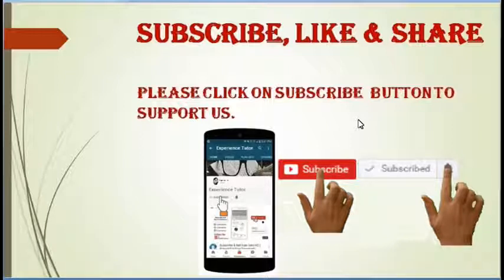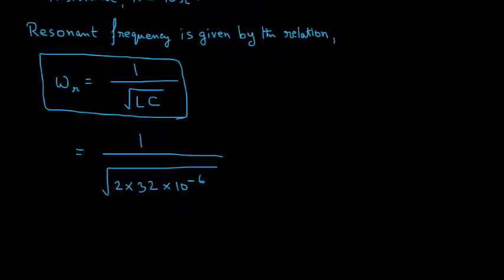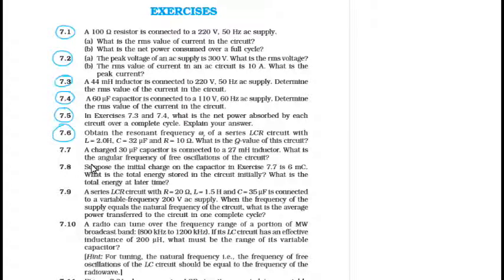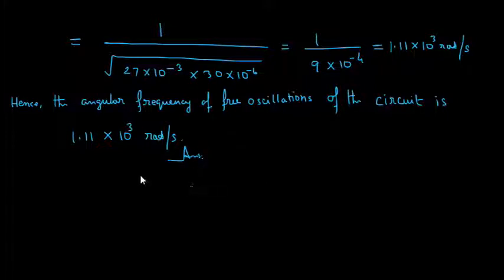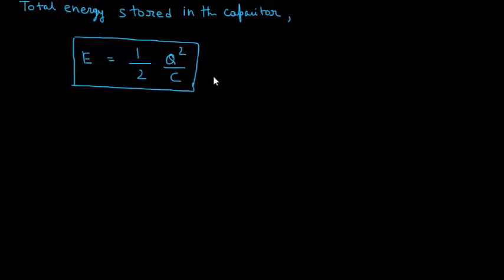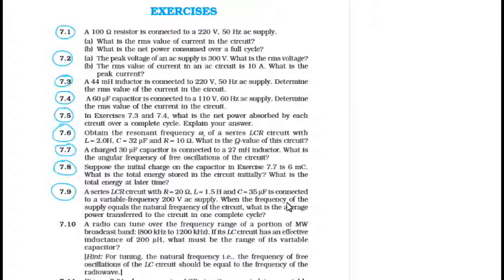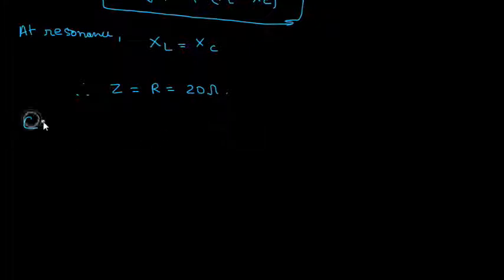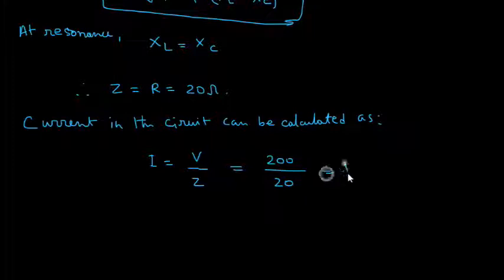alternating current class 12 | class 12 physics alternating current ncert solution - 2